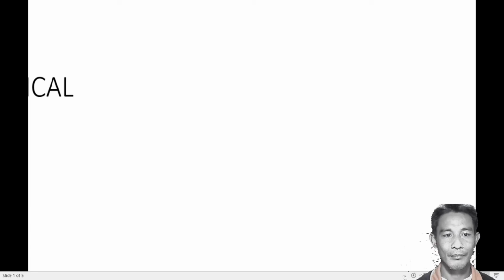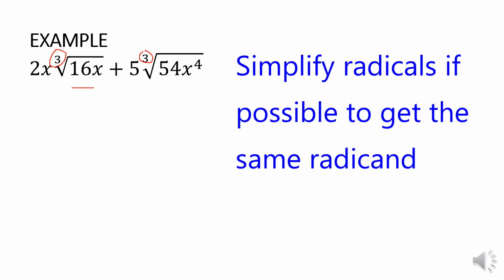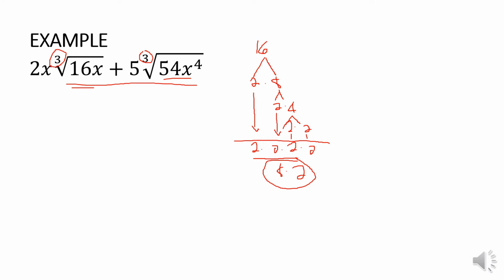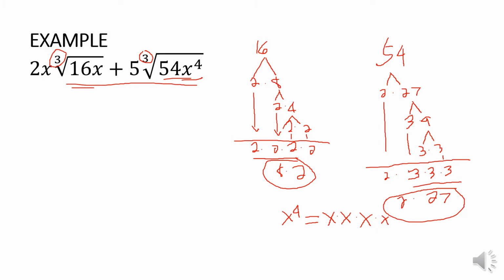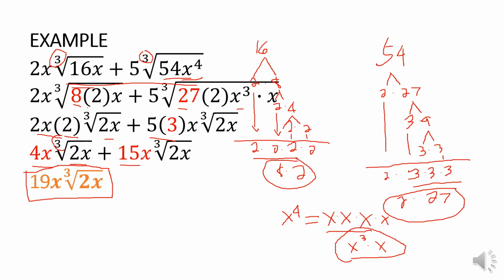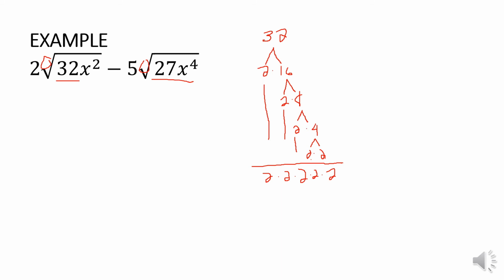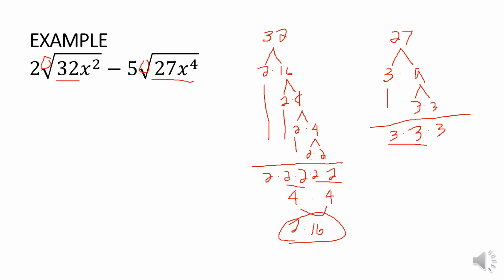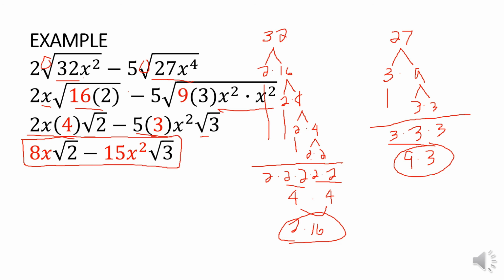How to add or subtract radical expressions|MATH10NIK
You can only add or subtract radical expressions if they are similar radicals.
Similar radicals are radical expressions with the same indices and the same radicands.